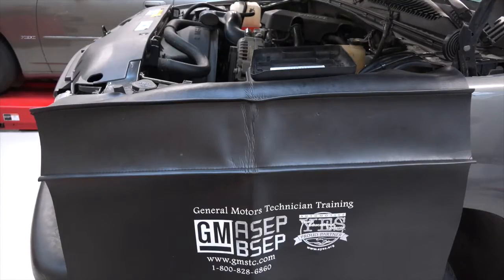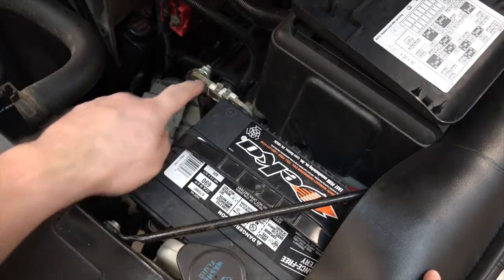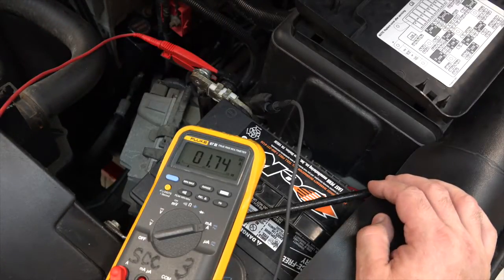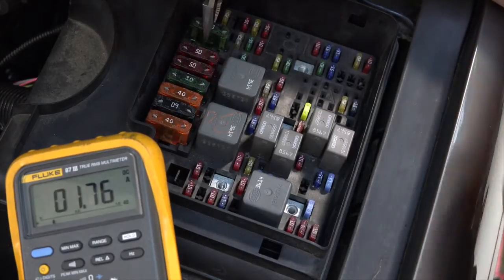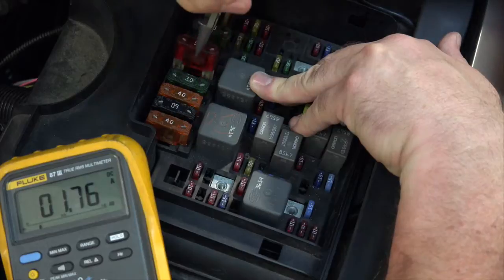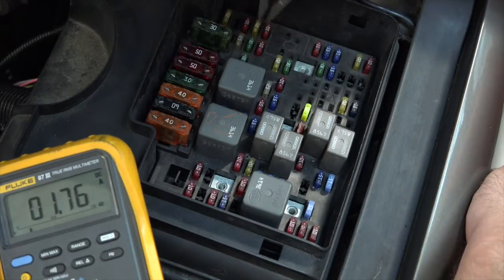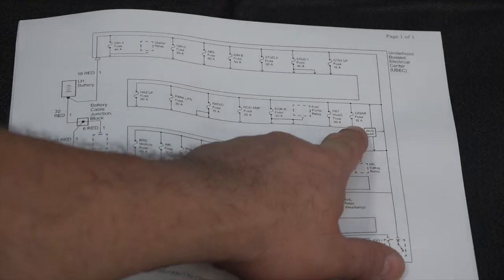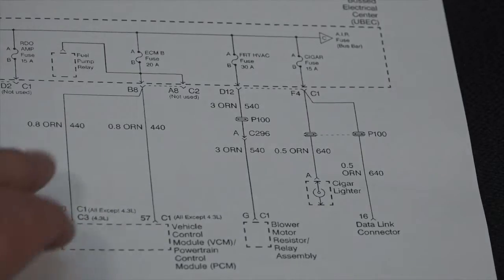Parasitic drain, side post battery